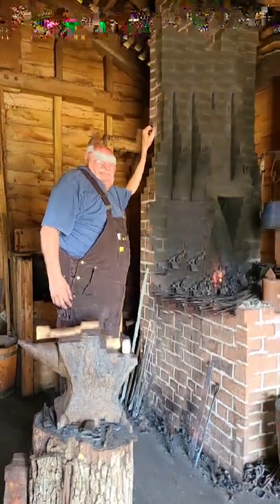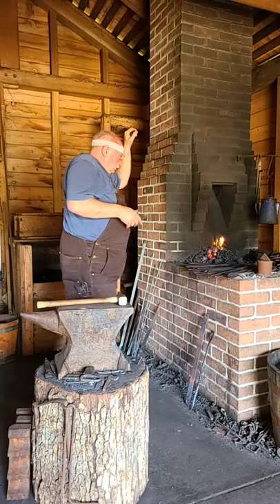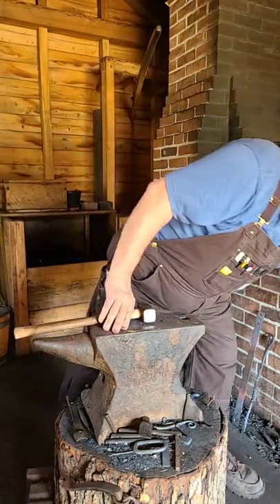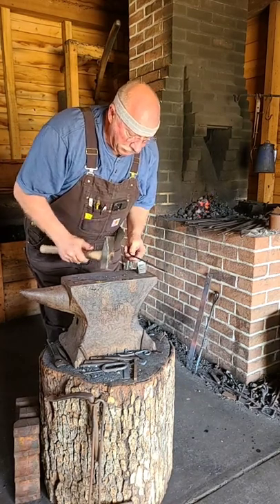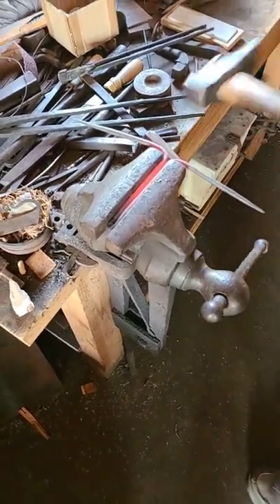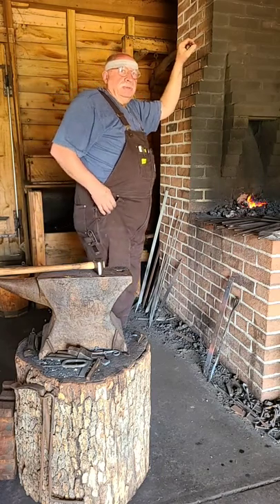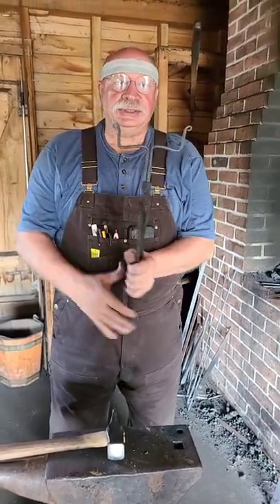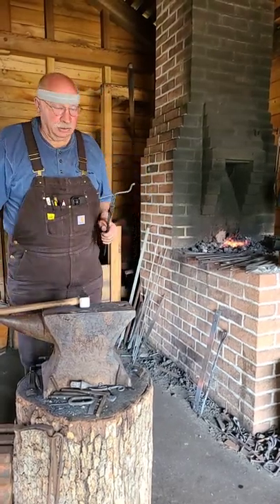Making a cheese cutter in the blacksmith shop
Back in the Blacksmith Shop 🔨+🔥=🧀? Today Mastersmith Lin Rhea is starting a new kitchen tool for 3rd Saturday cooking demonstrations: a cheese cutter!